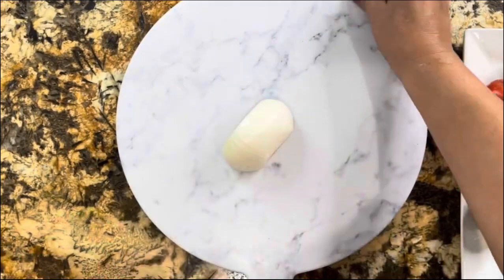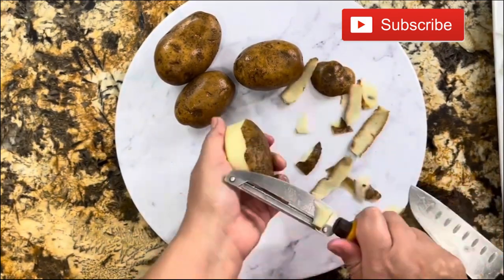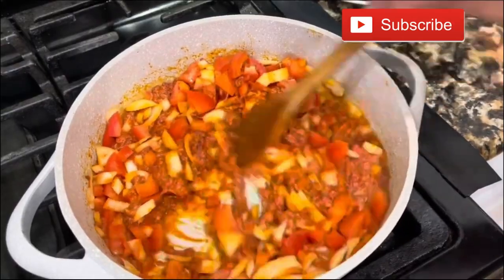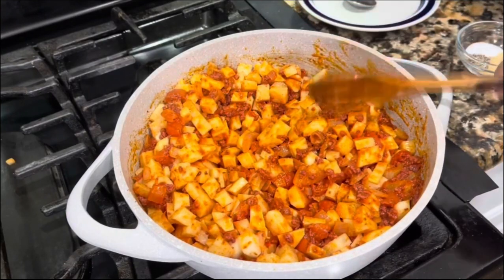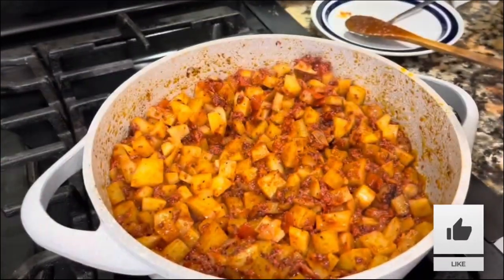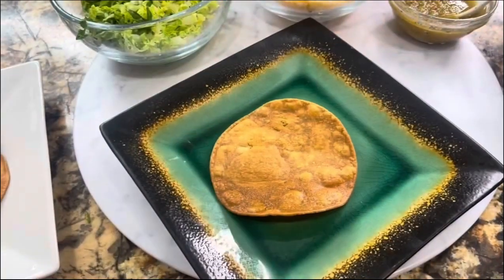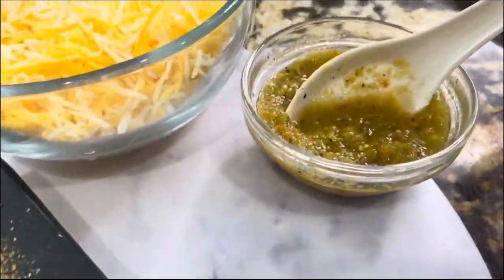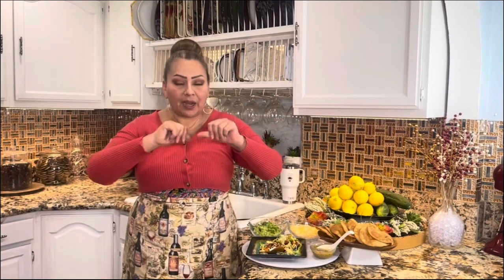Delicious Chorizo and Potato Tostadas | Perfect Summer Recipe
Hello friends! Welcome to Cooking with Gloria. Today, I'm excited to share an amazing and delicious recipe that's perfect for the hot summer months: Chorizo Tostadas. In this video recipe, I'll guide you step-by-step on how to make these tasty, homemade chorizo tostadas. They are not only easy to make but also a hit with the whole family. If you're a fan of Mexican tostadas, enjoy making your own tostadas at home, and love chorizo in all its forms, you're in for a treat with these chorizo tostadas.

I can't wait for you to try these delicious chorizo tostadas and see how much your whole family will enjoy them. So let's get started and dive into this flavorful recipe!

Delicious Chorizo Tostadas Recipe